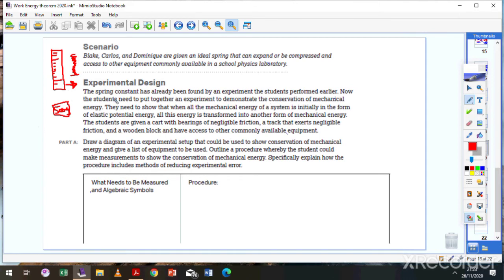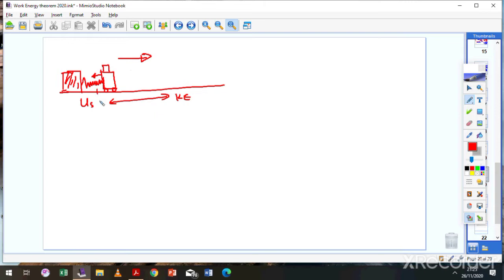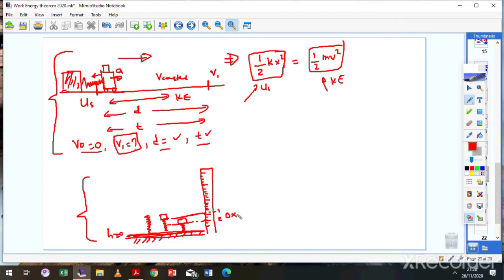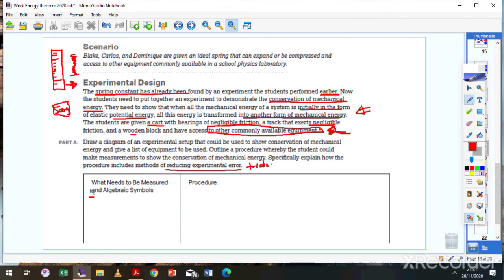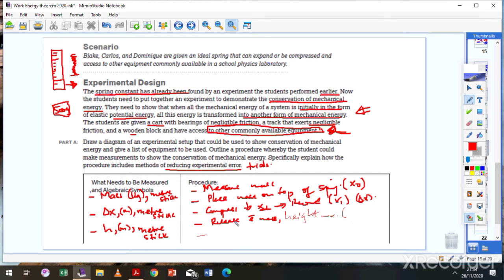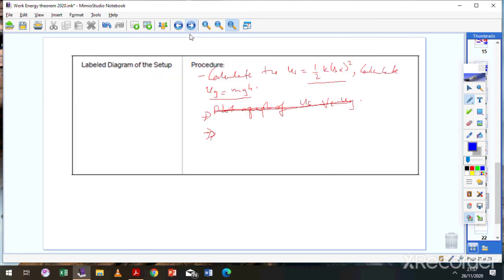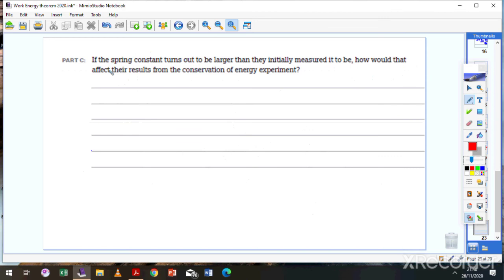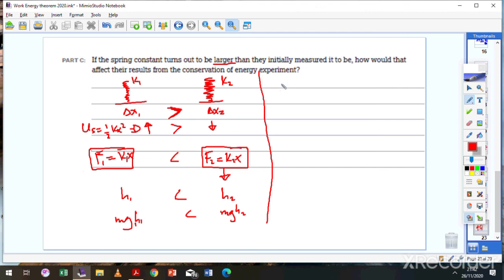Class video; Experimental design, Pages 96-98